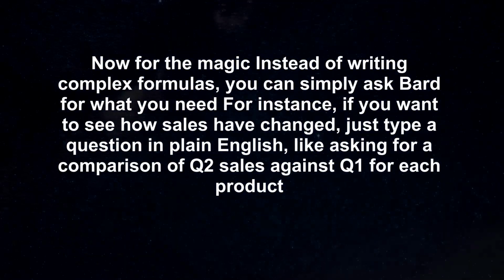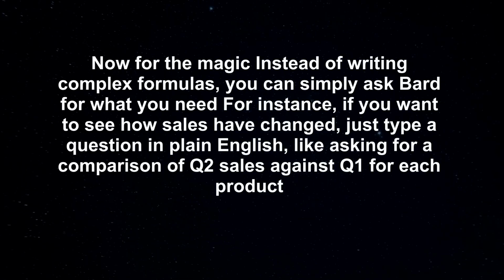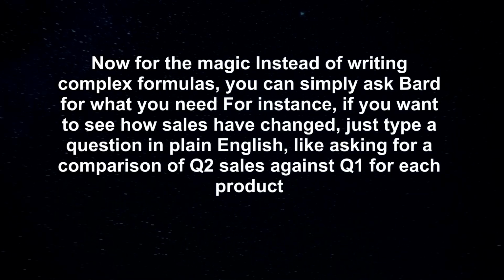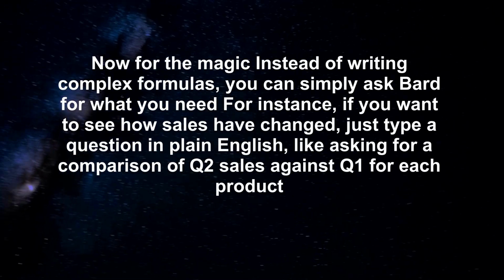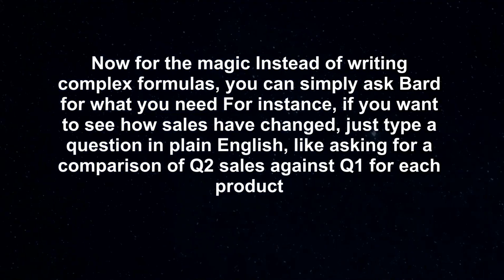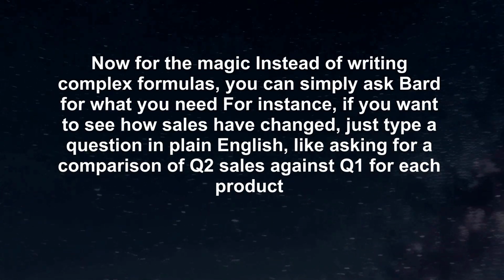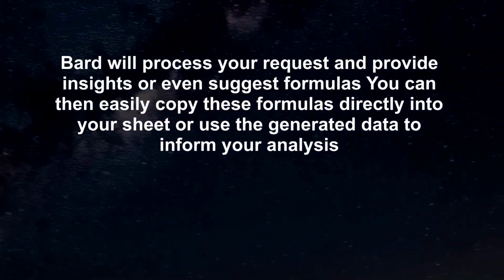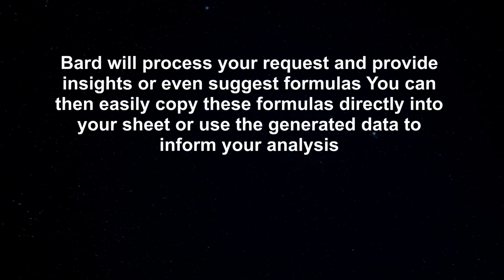USE GOOGLE BARD WITH GOOGLE SHEETS - Julia'sTutorials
USE GOOGLE BARD WITH GOOGLE SHEETS enhances data analysis and productivity by integrating Google's AI chatbot with spreadsheets, enabling users to generate insights, create formulas, and automate tasks using natural language commands.

00:00 Intro
00:12 Accessing Bard and Connecting to Google Sheets
00:29 Selecting Your Google Sheet
00:45 Asking Bard for Data Analysis
01:07 Copying Bard's Formulas or Data
01:20 Auto-populating Sales Growth Formula
01:34 Creating Summary Tables with Bard
01:50 Advanced Data Generation with Bard